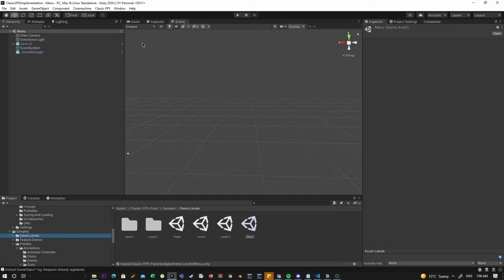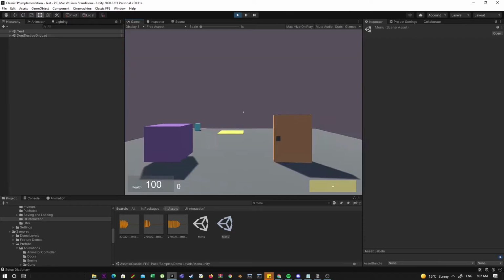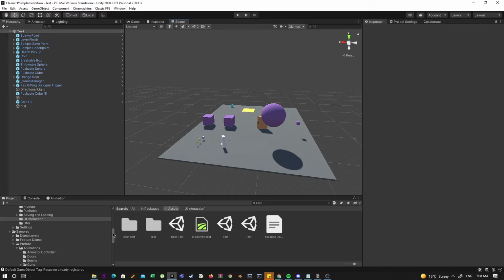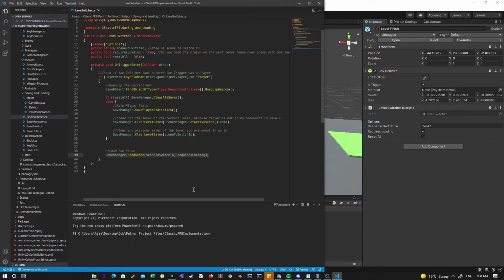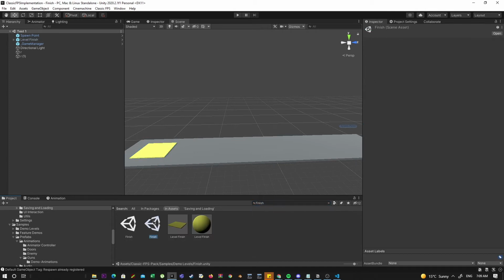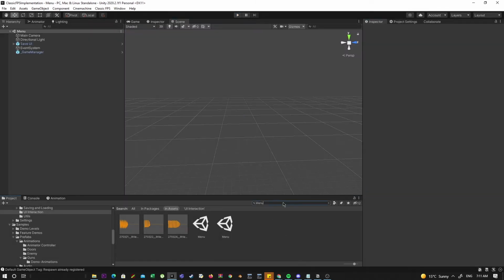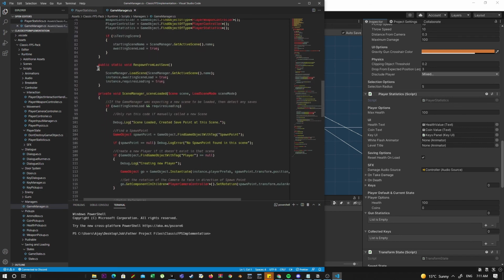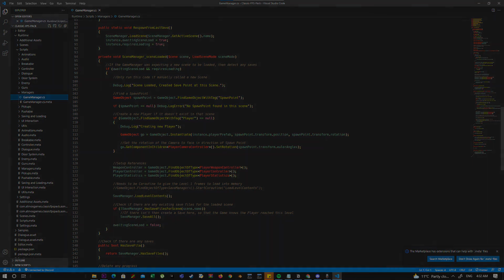Classic FPS Pack - (13) Scene Handling & Player Death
Quick instructions on how to set up the Classic FPS Pack, for more detailed instructions on how to use the pack checkout the Classic FPS playlist here:

This video is specifically about how to work with the scene management within the game, how to handle the Menu and End screens, switching between and saving scenes & how to handle the case of the player's death.

- Checkout this video to learn how the saving systems work in code, this will give you a great understanding of what's happening in this video!

This pack can be used to quickly prototype and develop FPS Games, the systems are aimed to be simplistic so that they can be drag and dropped directly into the game.

To follow how Thomas Brush is utilizing the pack, check out the development of his Classic FPS (Father)

Have fun using the pack, direct any inquiries you have around the pack here: